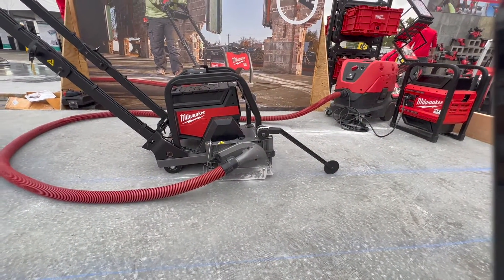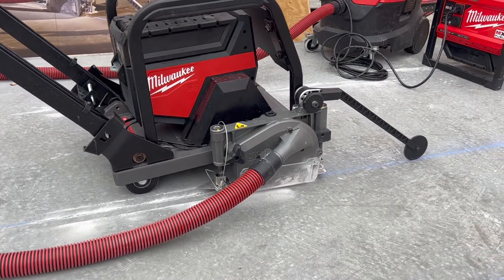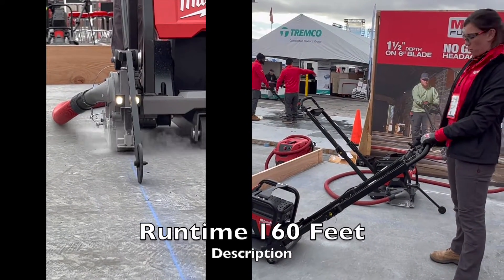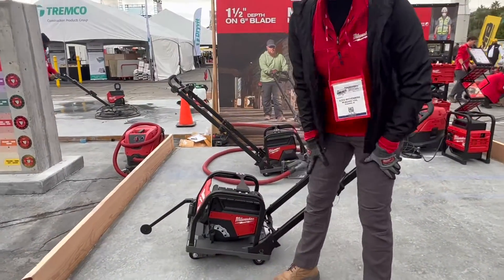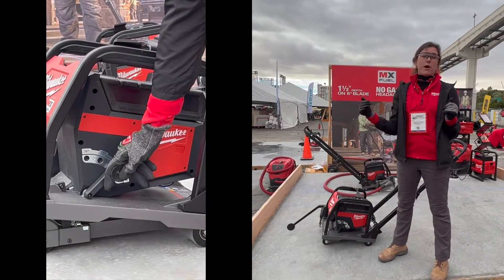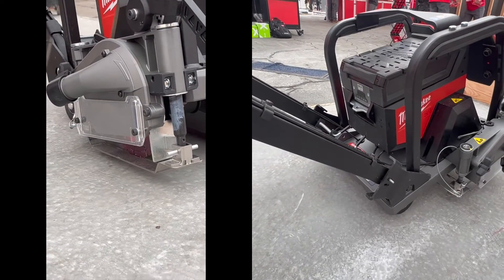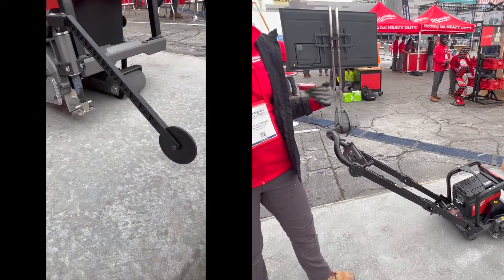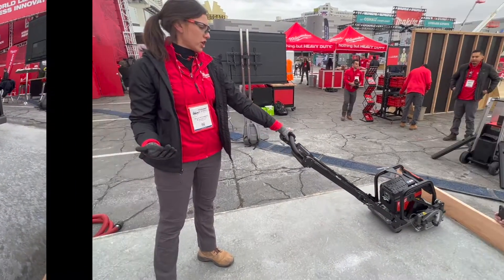Milwaukee MX Concrete Cutter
Milwaukee MX FUEL Green Concrete CutterMX FUEL™ 6" Green Concrete Saw
The MX FUEL™ 6" Green Concrete Saw provides easier, more accurate cutting of control joints. This solution allows users to cut up to 1-1/2” depth on a 6” blade, maximizing users’ productivity by eliminating the downtime of switching blade sizes. When paired with an MX FUEL™ REDLITHIUM™ 8.0 battery pack, the green concrete saw gives operators up to 160 FT of cut per charge.
Availability: Fall 2023
MSRP: $5,499.00